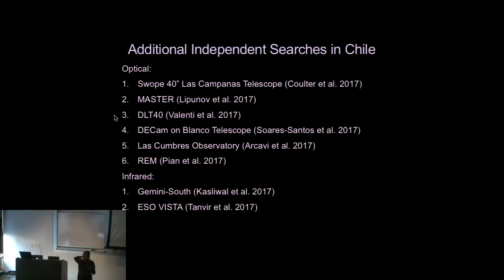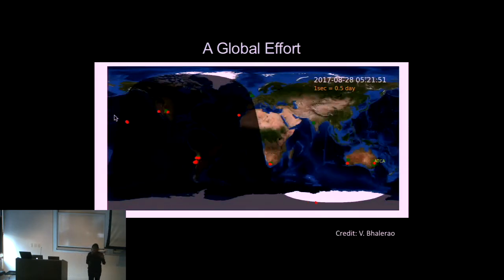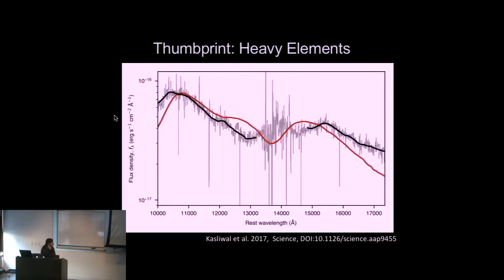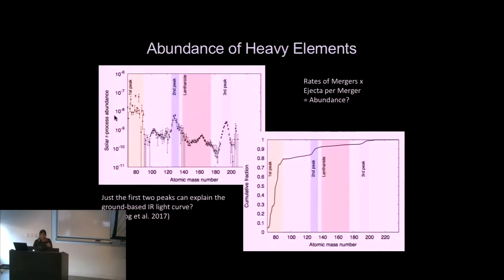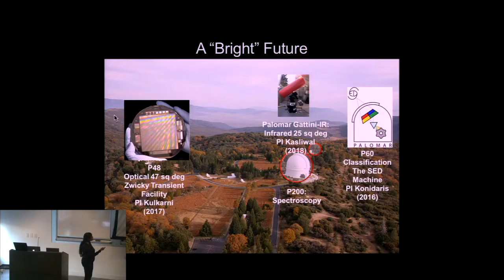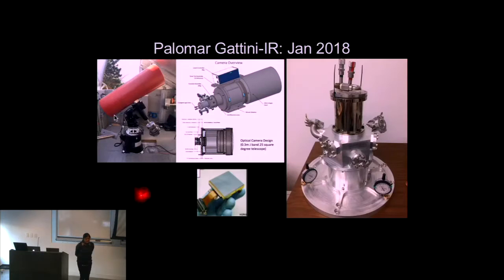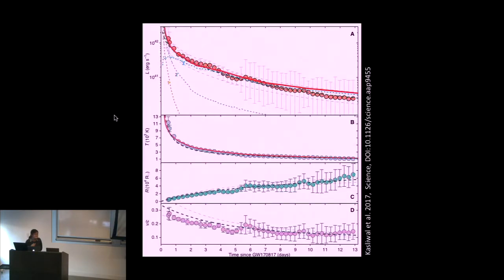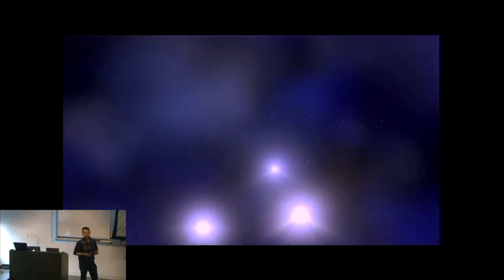CaJAGWR: Mansi Kasliwal & Gregg Hallinan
CaJAGWR Seminar

Mansi Kasliwal & Gregg Hallinan: GW170817 EM Counterpart

Seminar on November 14, 2017